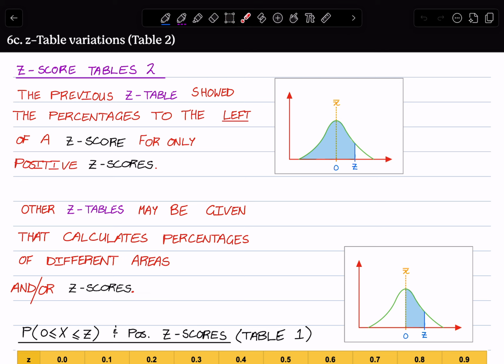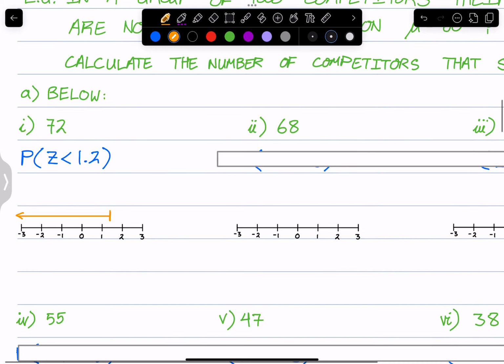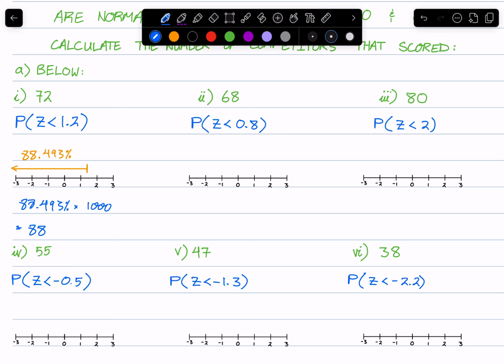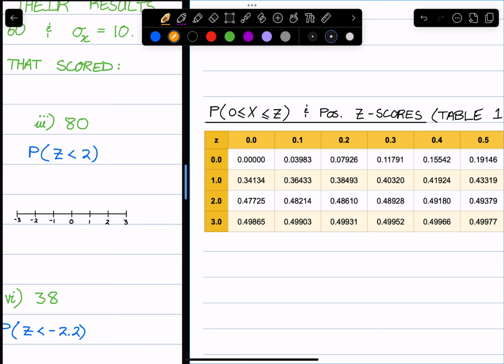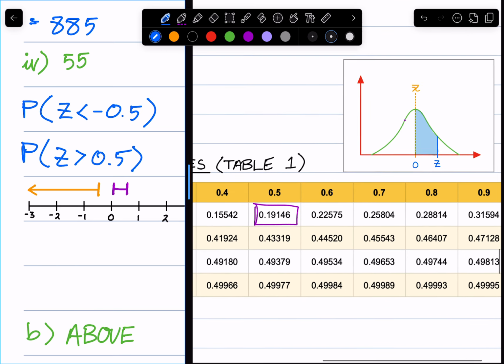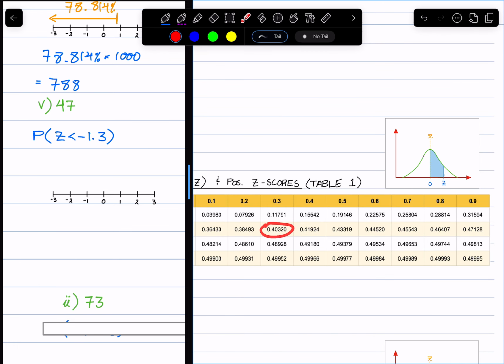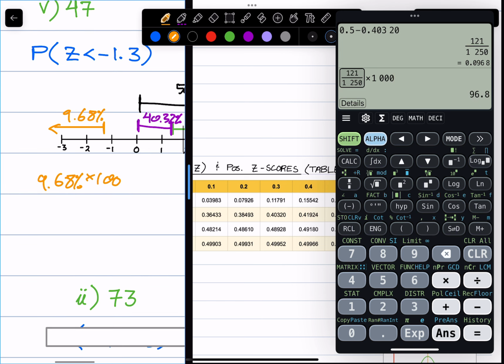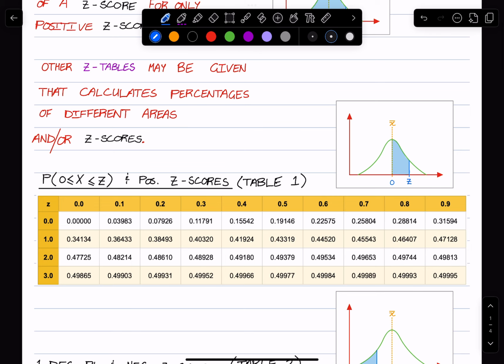z table variations 1